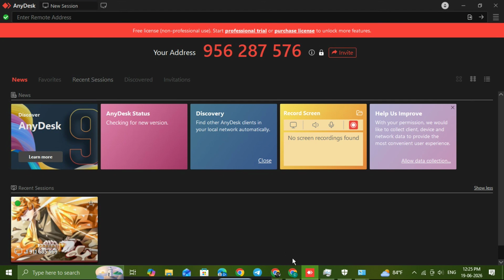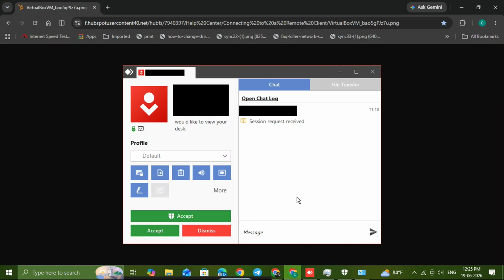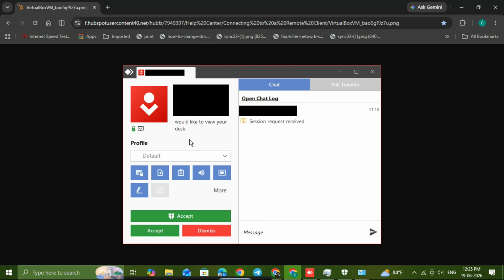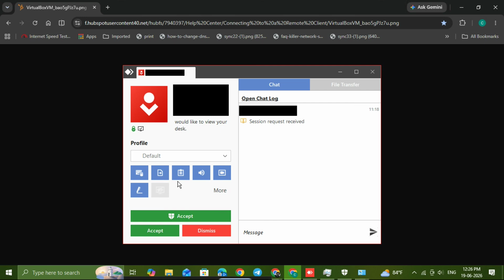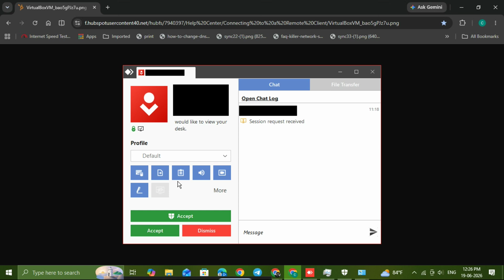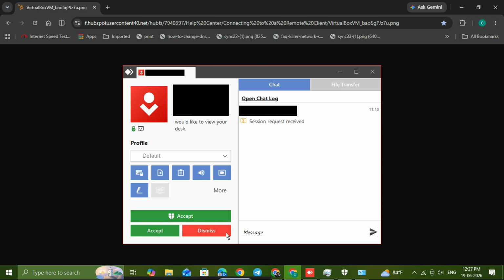How To Accept AnyDesk Request (Easy Step-By-Step Guide)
Learn how to accept an AnyDesk request safely and confidently in this simple step-by-step tutorial. This video shows how to review permissions, approve remote access, and understand what happens after you click Accept.

🕚Timestamps:
00:00 Introduction
00:18 Open AnyDesk And Wait For The Request
00:40 Review The Remote User Details And Permissions
01:14 Click Accept To Start The Session
01:36 Stay Safe And Decline If Needed
01:55 Outro

✍️What You'll Learn In This Video:
• How To Open AnyDesk And Prepare For A Connection Request
• How To Review The Remote User Address And Username
• How To Check Requested Permissions Before Accepting
• How To Safely Allow Screen Viewing, Control, And File Transfer
• How To Accept An AnyDesk Connection Request
• How To Decide When To Decline A Request For Safety

💡Pro Tips:
• Always verify the person requesting access before accepting.
• Double-check permissions if you only want screen sharing.
• Decline any request that feels unexpected or suspicious.
• Keep AnyDesk updated for better security and performance.
• End the session when support is finished and you no longer need remote access.